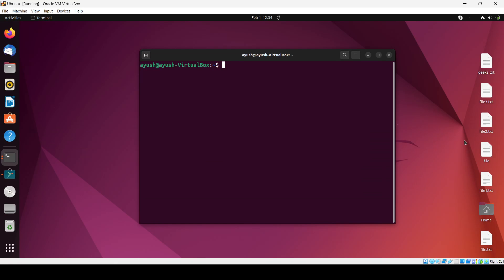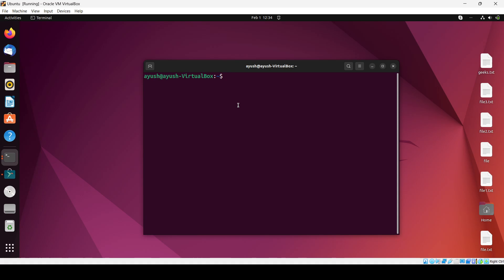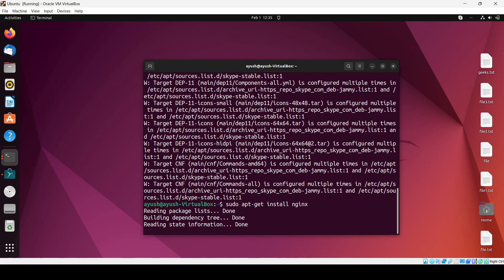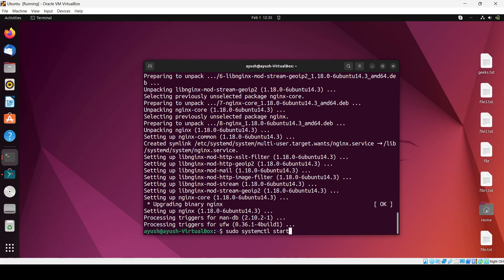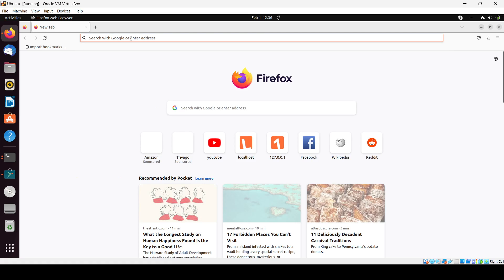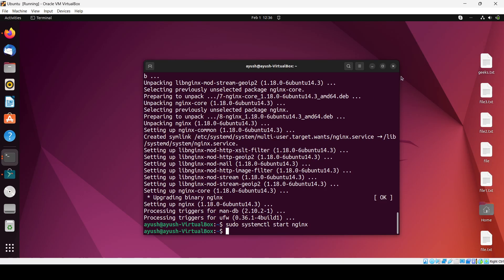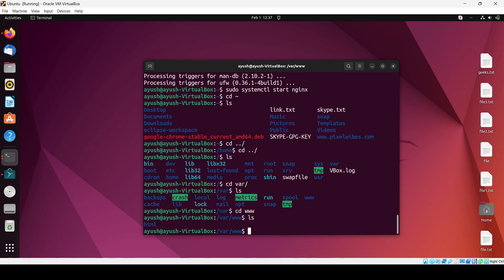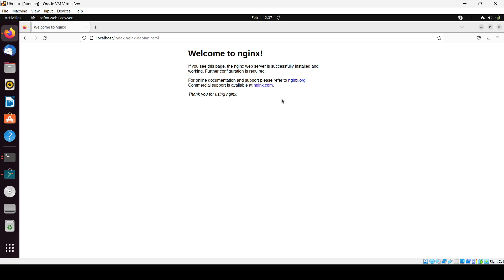How to To install Nginx on Ubuntu 22.04 LTS / Ubuntu 24.04 LTS (Linux)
To install Nginx on Ubuntu 22.04 LTS, you can use the following steps:

Start the Nginx service:
sudo systemctl start nginx
Enable the Nginx service to start automatically at boot time:
sudo systemctl enable nginx

Verify that Nginx is running:
sudo systemctl status nginx

You should see an output indicating that the Nginx service is active and running. To test your Nginx installation, open a web browser and navigate You should see the Nginx default welcome page.

Note: The above steps assume that you have administrative privileges on the system. If you do not have administrative privileges, you will need to run the commands with sudo or as a user with sufficient privileges.
Ubuntu, Linux Mint, Raspbian, Kali Linux, Deepin, MX Linux, LMDE (Linux Mint Debian Edition).
Ubuntu, LinuxMint, Raspbian, KaliLinux, Deepin, MXLinux, LMDE (Linux Mint Debian Edition).